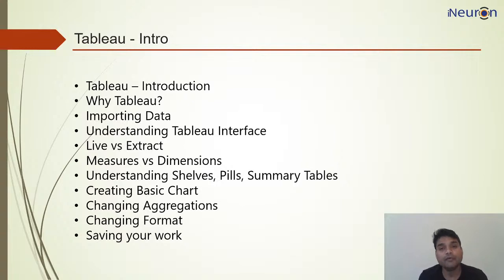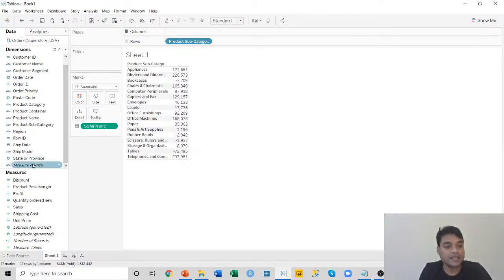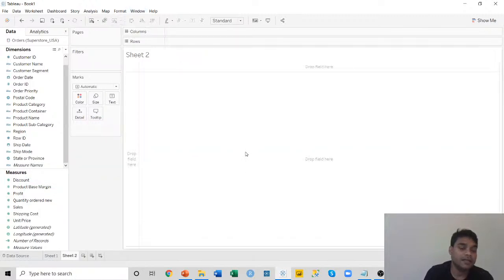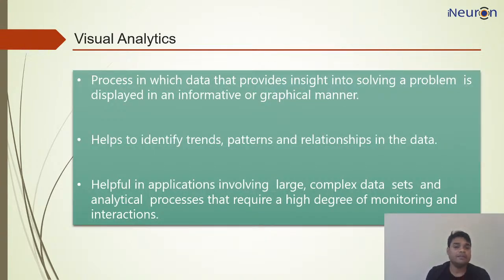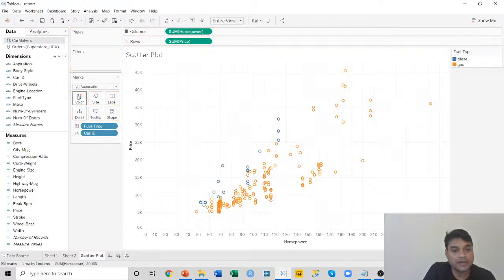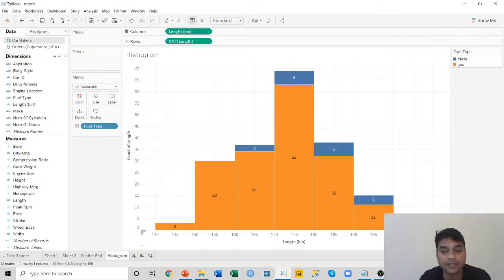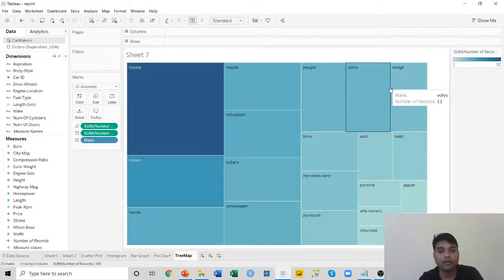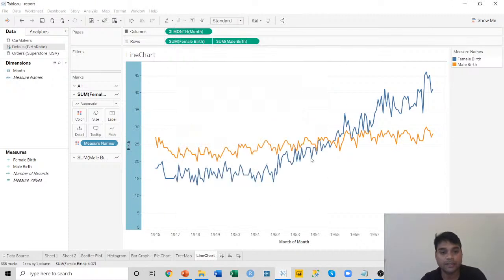Tableau Working with Dimension & Measures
Working with Dimension & Measures
Local Format
Globle formate
Local aggregation
Globle Agrregation
Dual Axis
Advance Visuals